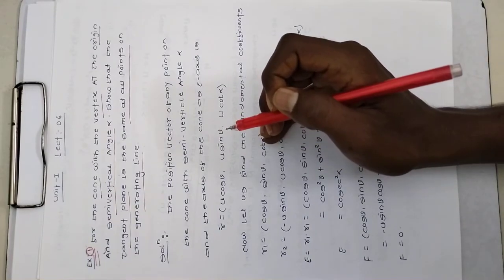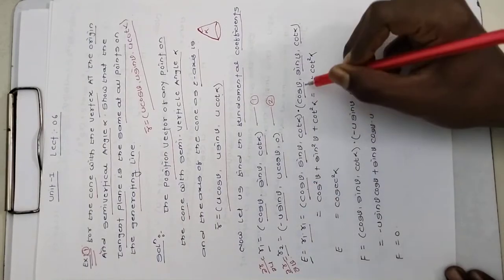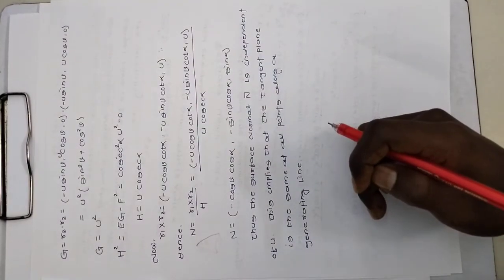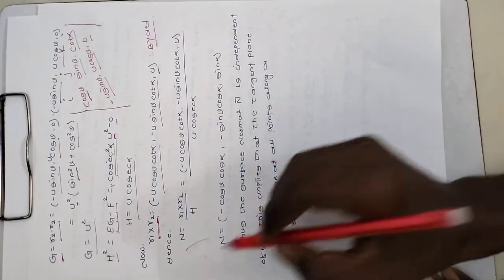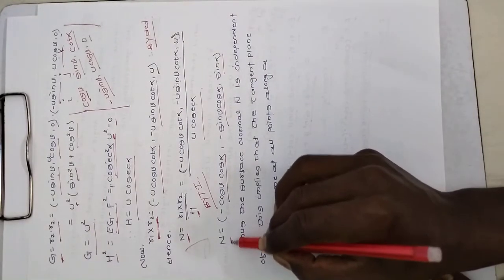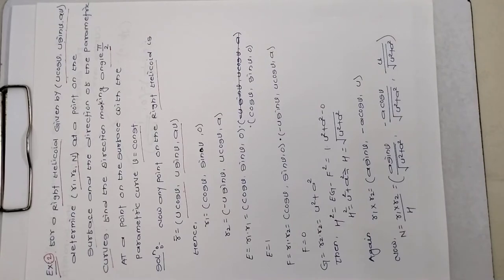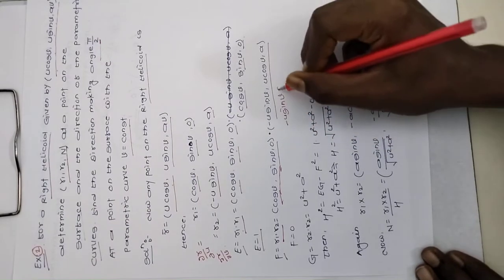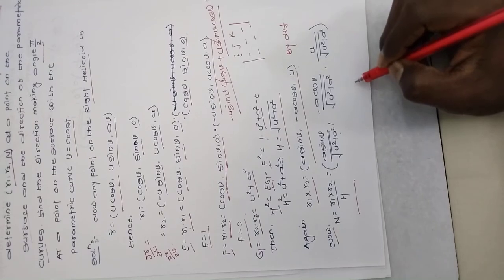Lect 6,Unit 1, Differential Geometry Mr. Sagar Rathod